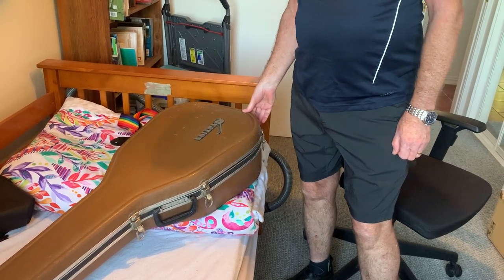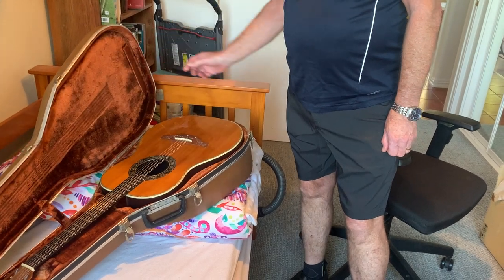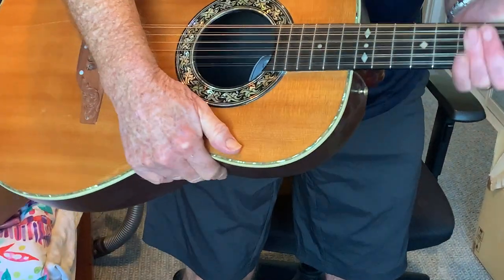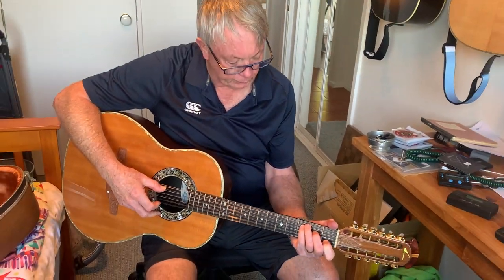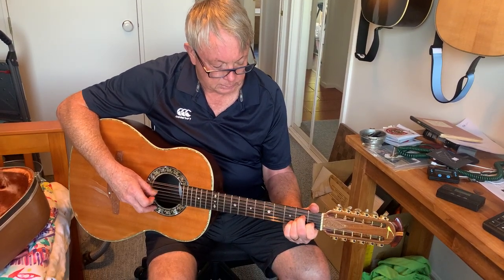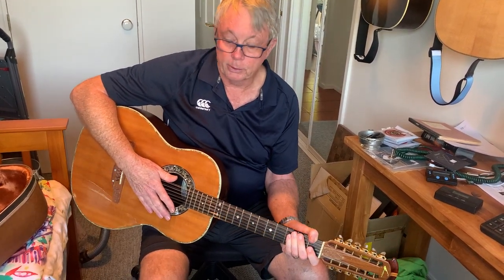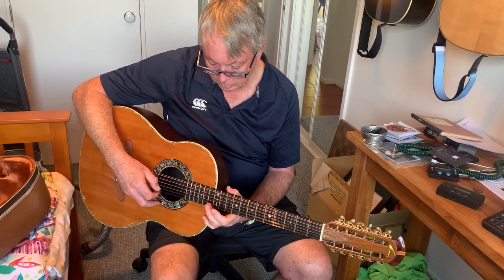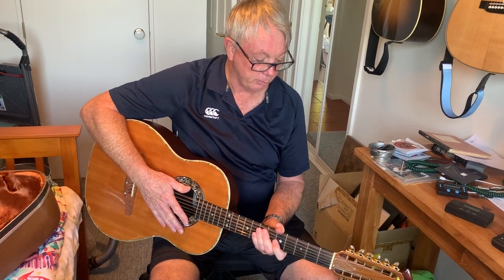Ovation 1115 1974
Demo for TradeMe